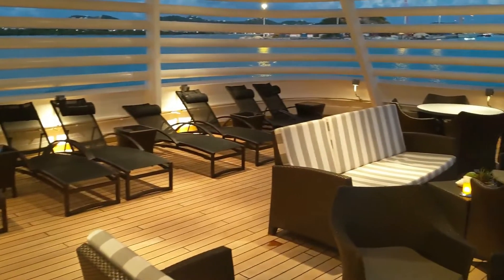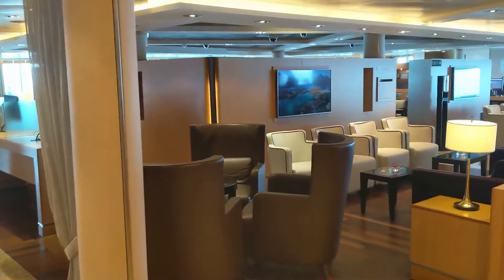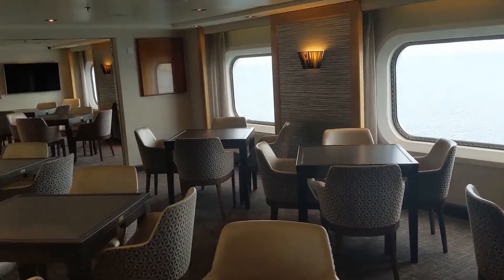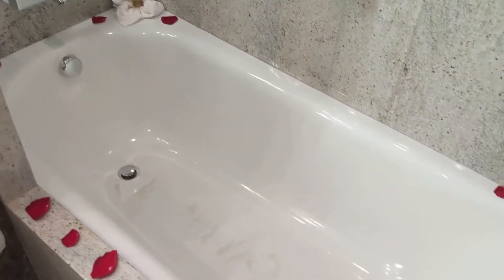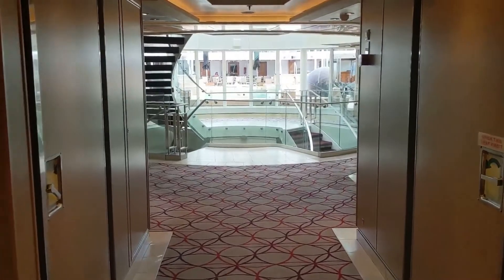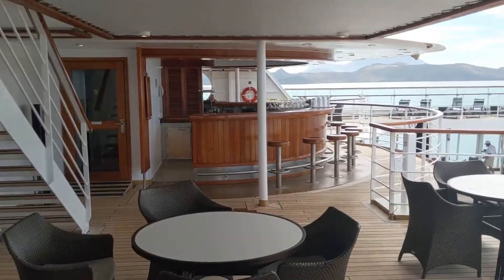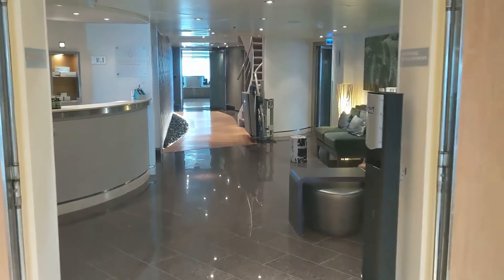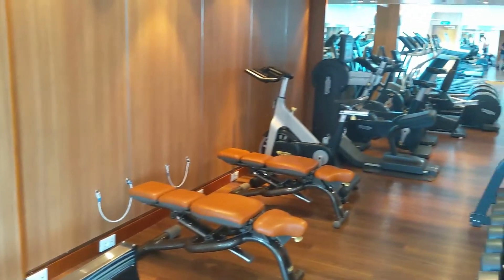Seabourn Odyssey Cruise Ship Tour | Barbados Embarkation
This Seabourn ship tour includes our Barbados embarkation, a ship tour of the Seabourn Odyssey, a quick look at Seabourn Odyssey Veranda Cabin 746.